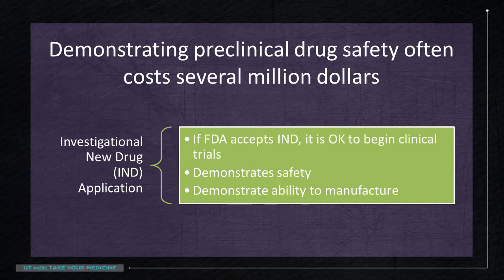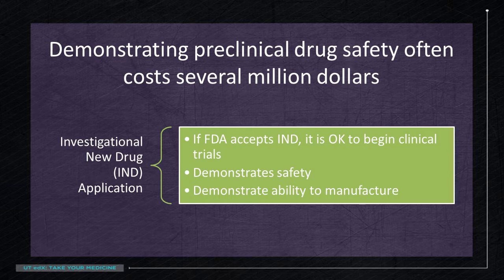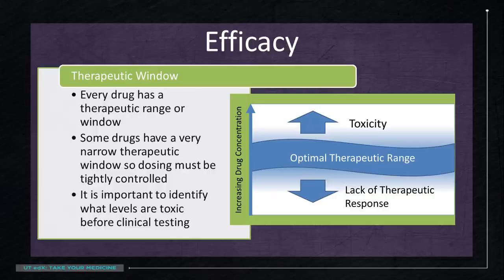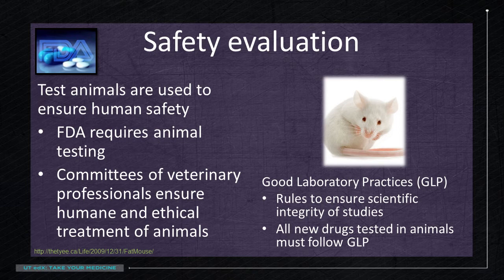final 1 3 2B